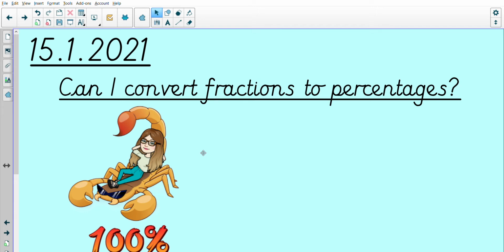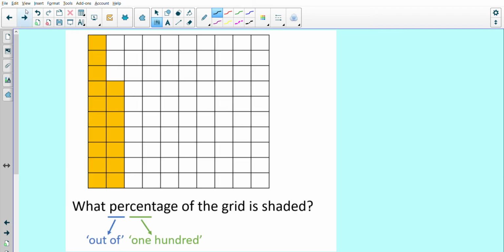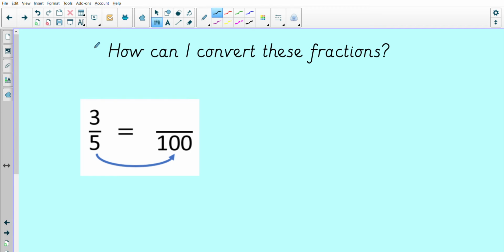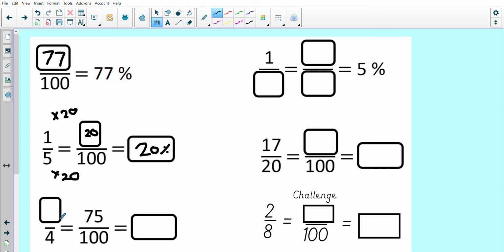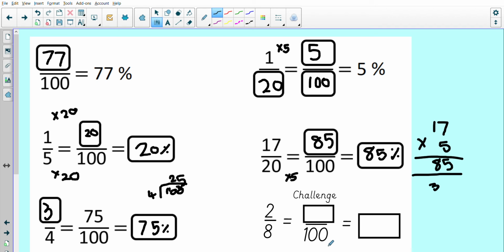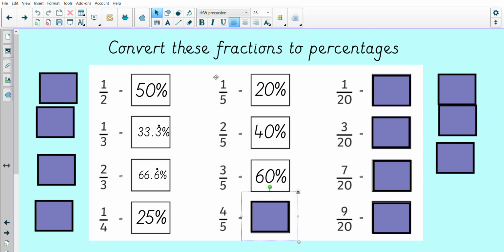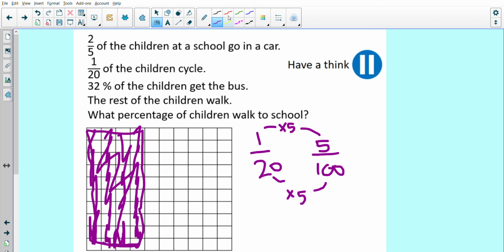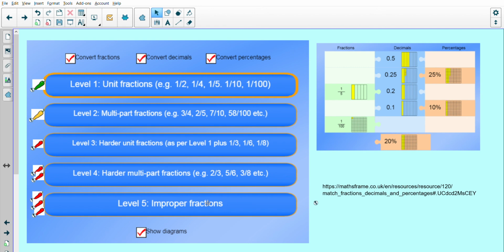15/01/21 Maths - Converting Fractions to Percentages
1) Follow along with a pen and paper

2) Purple Mash activities

3) Play this game!